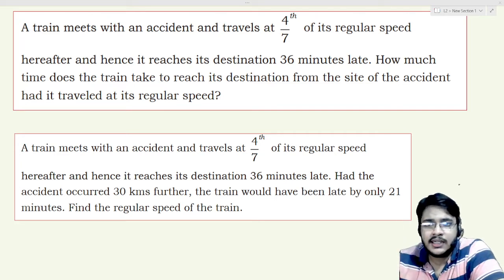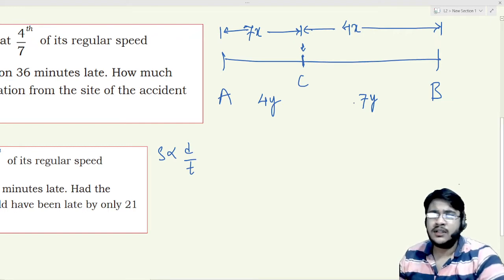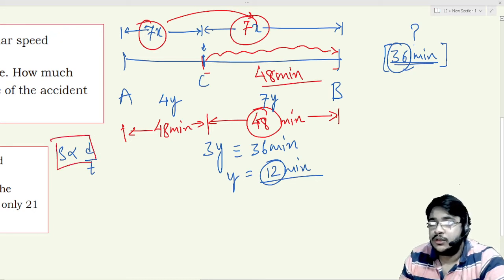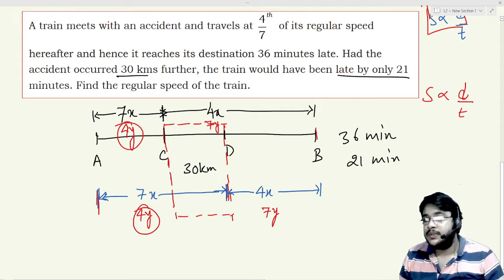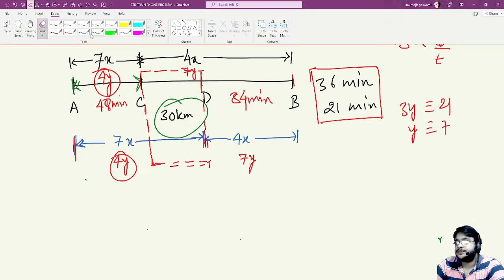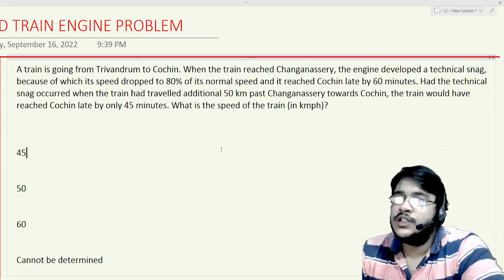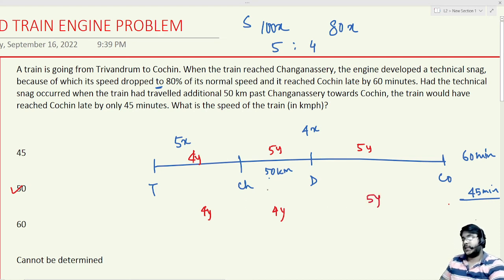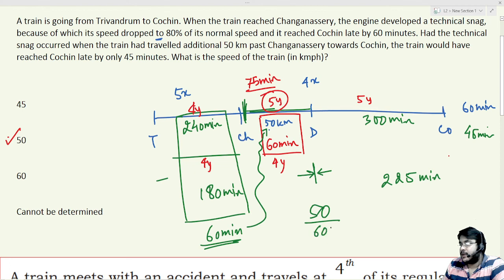|TIME SPEED AND DISTANCE| |TRAIN ENGINE PROBLEM|